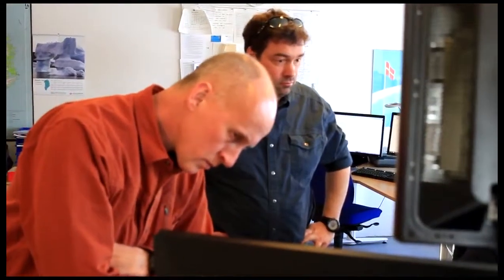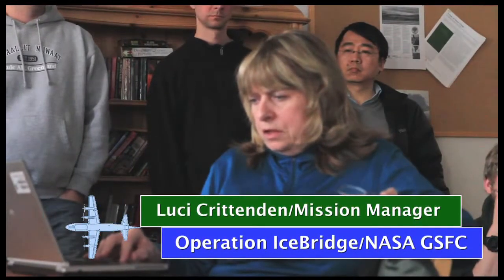IceBridge: The Daily Routine in Kangerlussuaq, Greenland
This video shows what the IceBridge team does on a day-to-day basis in Kangerlussuaq, Greenland, the base of operations for the mission's April 2014 flights.

IceBridge, a six-year NASA mission, is the largest airborne survey of Earth's polar ice ever flown. It will yield an unprecedented three-dimensional view of Arctic and Antarctic ice sheets, ice shelves and sea ice. These flights will provide a yearly, multi-instrument look at the behavior of the rapidly changing features of Earth's polar ice.

Data collected during IceBridge will help scientists bridge the gap in polar observations between NASA's Ice, Cloud and Land Elevation Satellite (ICESat) -- launched in 2003 -- and ICESat-2, planned for early 2016. ICESat stopped collecting science data in 2009, making IceBridge critical for ensuring a continuous series of observations.